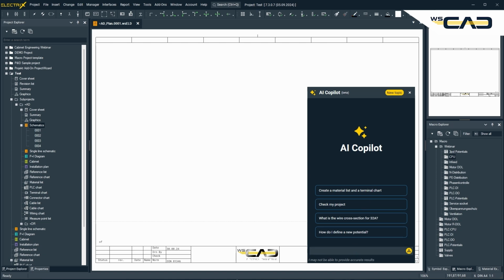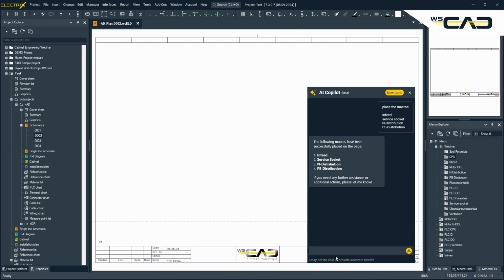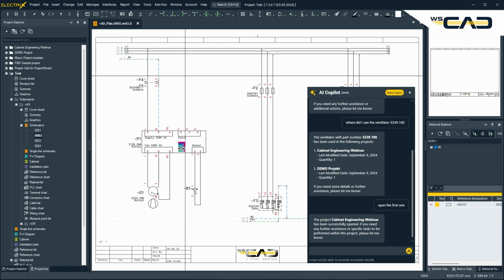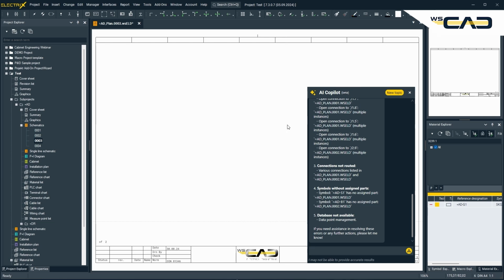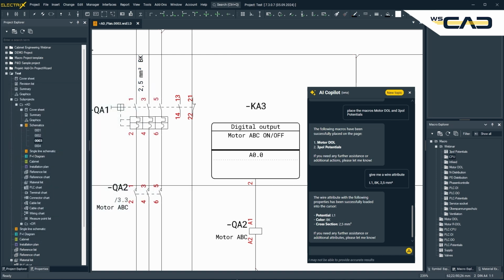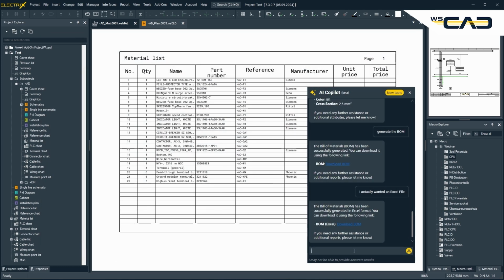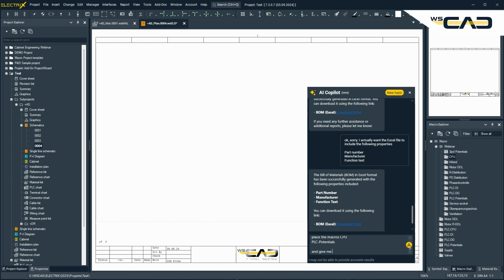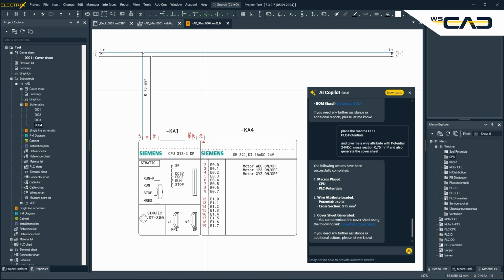WSCAD AI Copilot Introduction 3 | Project Workflow | WSCAD Tutorial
PROJECT WORKFLOW WITH WSCAD AI COPILOT (PART 3): Optimize Your Entire Engineering Process

Welcome to the final part of our WSCAD AI Copilot series! In this video, we showcase how this groundbreaking technology can streamline your entire project workflow, from component placement to final documentation. See how WSCAD ELECTRIX AI is transforming the way you work, giving you more time for what truly matters: innovation.

In this video, you'll discover how to:

- Place Macros with a Single Prompt: Effortlessly place multiple macros at once, like infeed, service sockets, and distribution components, with simple voice commands [00:44].

- Search for and Find Components Instantly: The AI Copilot makes it easy to find specific part numbers and track their usage across your projects [01:40].

- Validate Projects and Find Errors: Perform a full project validation and get a clear list of errors, such as open connections or symbols without assigned parts [03:38].

- Generate a Bill of Materials: Create and export a Bill of Materials to an Excel file, customized with specific properties like part number, manufacturer, and function text [05:45].

 - Execute Multiple Commands at Once: See the AI in action as it handles multiple requests in a single prompt, placing macros, assigning attributes, and generating a cover sheet all at the same time [08:41].

The WSCAD AI Copilot is a game-changer for electrical CAD solutions, available to all WSCAD ELECTRIX customers. Watch now to see how you can elevate your project workflow to a whole new level!